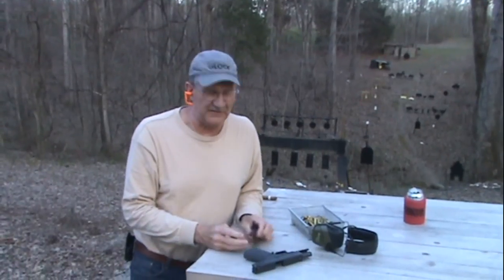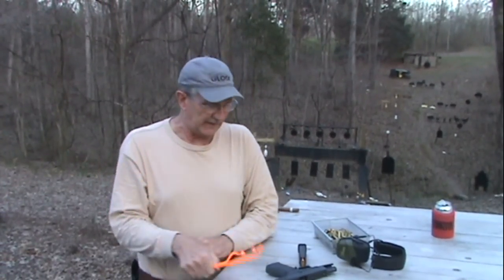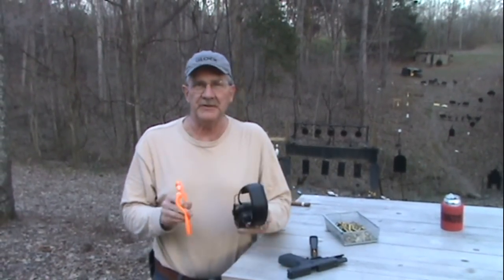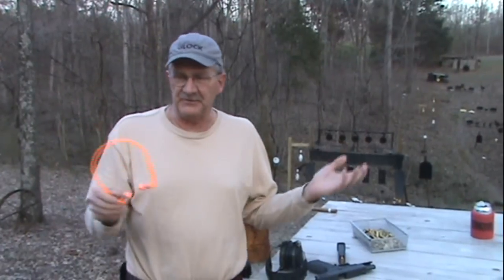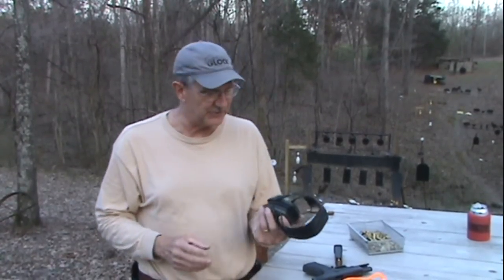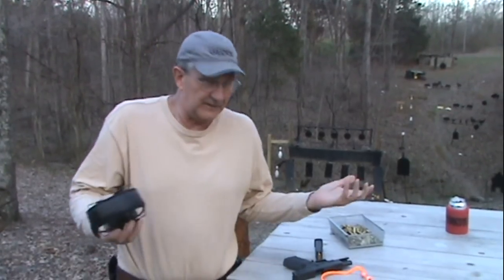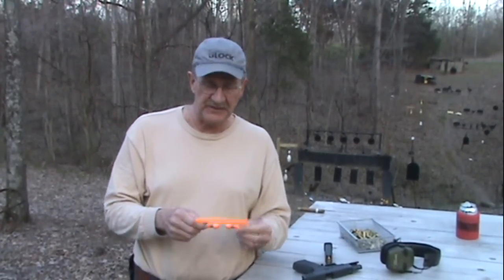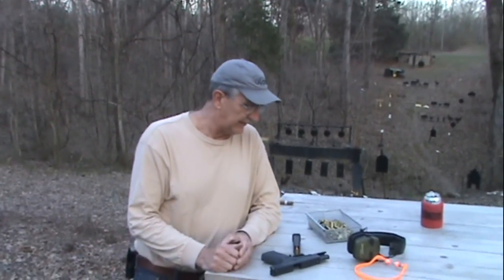FAQ - 12 ( Hearing Protection)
Here I answer an extremely common questions about who makes the ear protection I wear, both the orange plugs and the electronic muff.